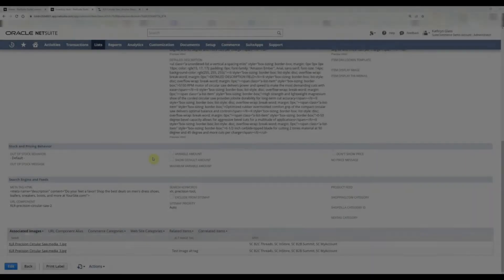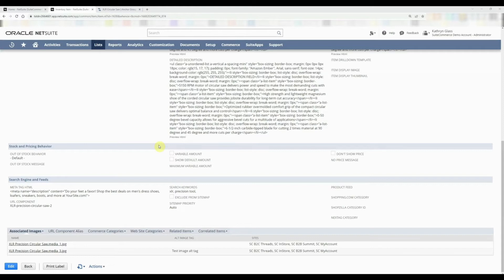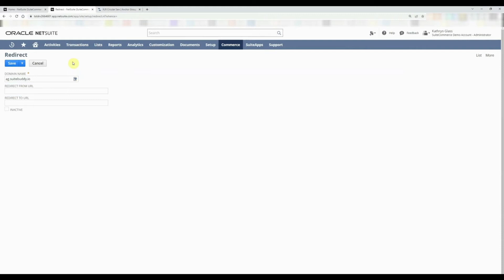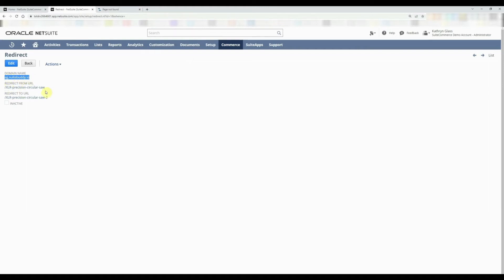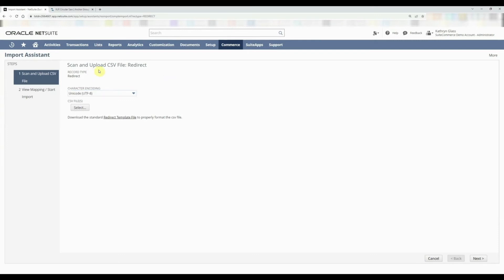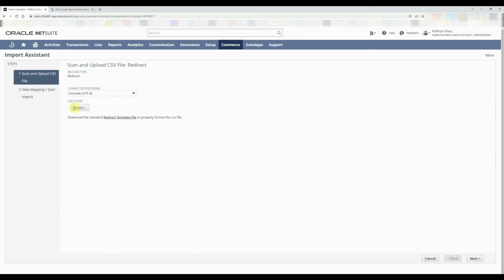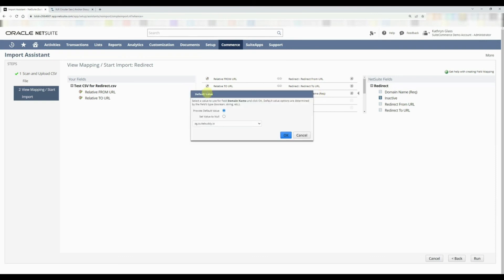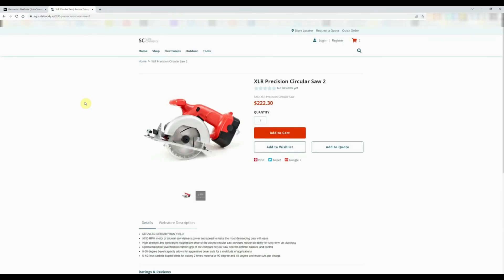NetSuite Tutorial | Setting up Redirects in SuiteCommerce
Learn how to resolve 404 errors by setting up redirects for SuiteCommerce or SuiteCommerce Advanced (SCA)!  Keeping your website URL redirects up to date will help you reduce bounce rates, promote longer visitor sessions, and preserve the SEO performance of your SuiteCommerce website. Full written tutorial

0:00 Introduction to Redirects
1:10 Redirects in NetSuite
1:50 Setting up Individual Redirects
3:25 Bulk Import of Redirects
6:03 Validating SuiteCommerce Redirects